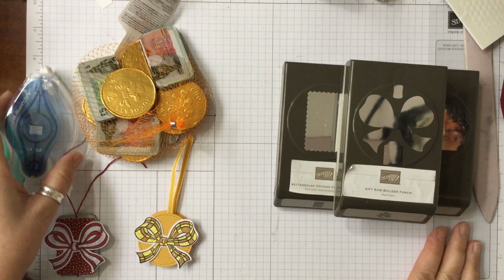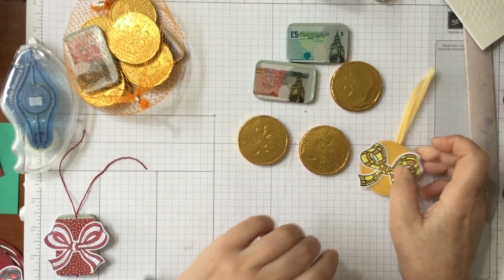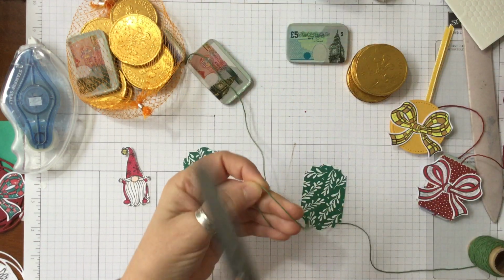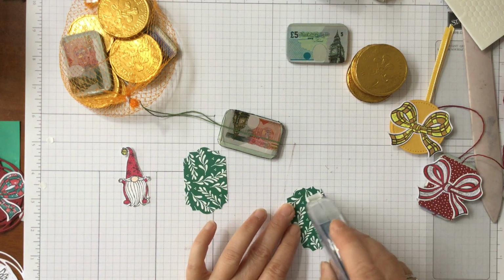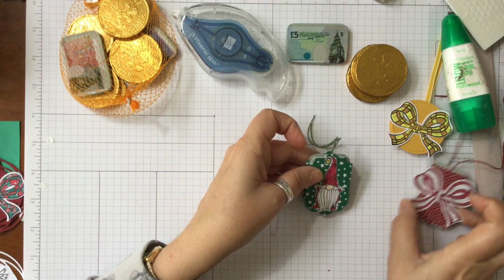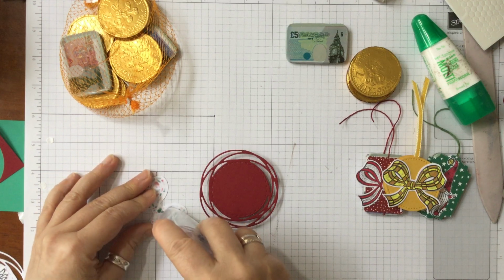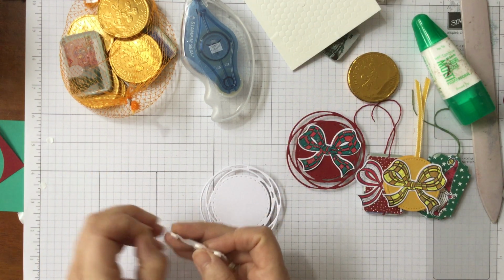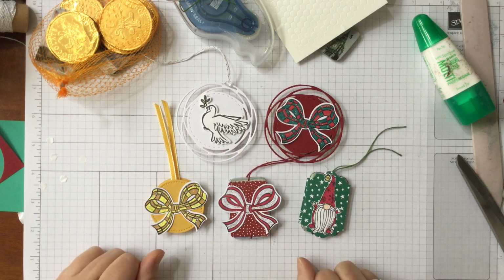Handmade Christmas 2020 #7 Chocolate Coin Tree Ornaments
Join me for this back to back series of gift and project tutorials for the festive season.